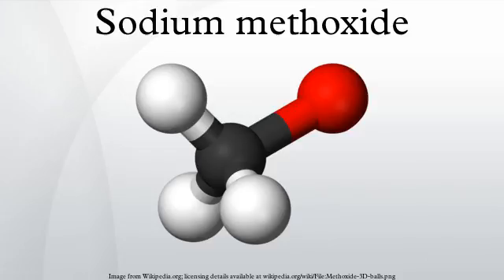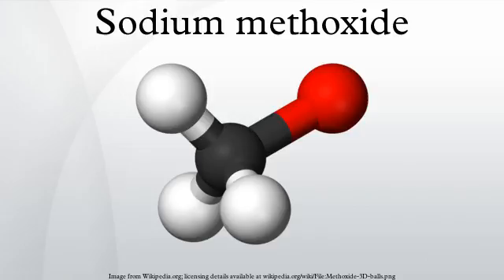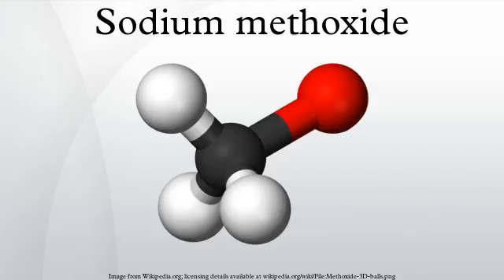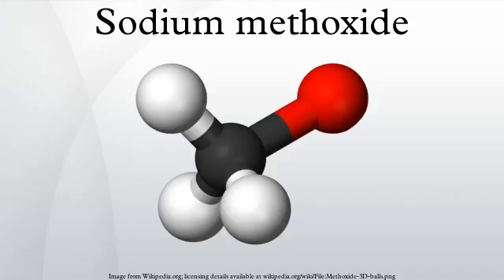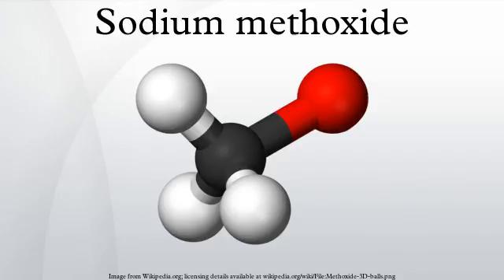Sodium methoxide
Sodium methoxide is a chemical compound with the formula CH3ONa. This colorless solid, which is formed by the deprotonation of methanol, is a widely used reagent in industry and the laboratory. It is also a dangerously caustic base.